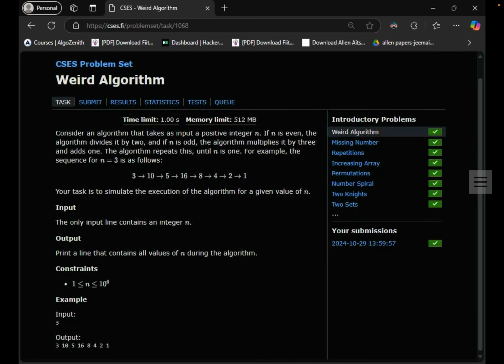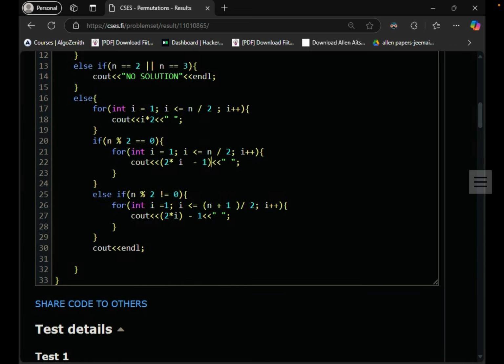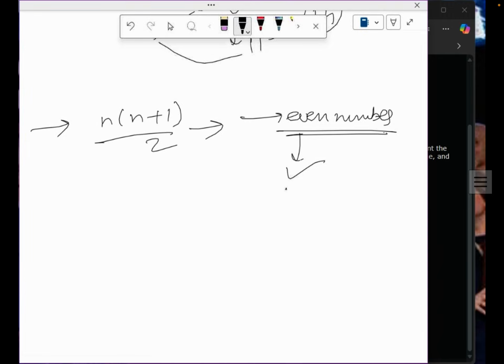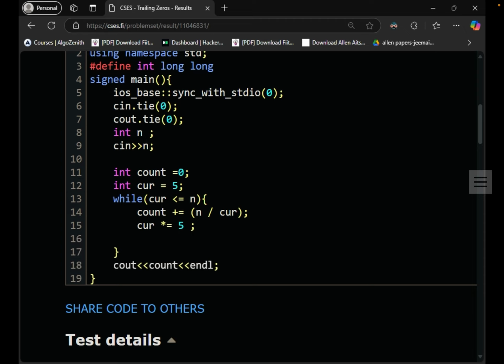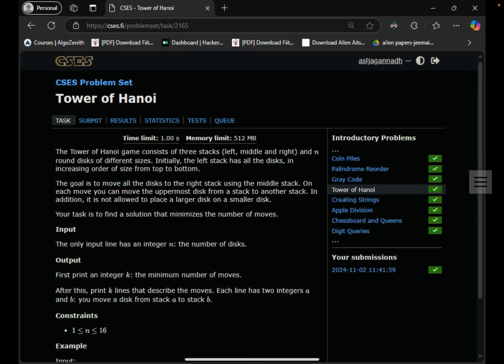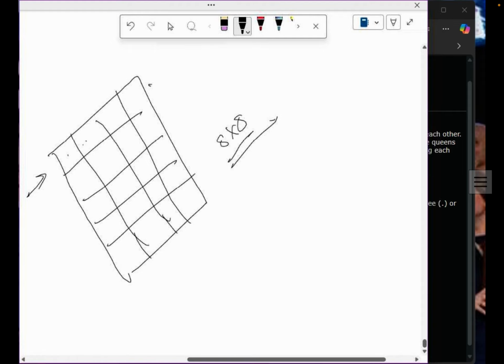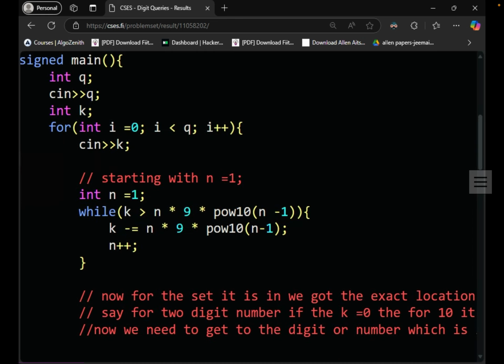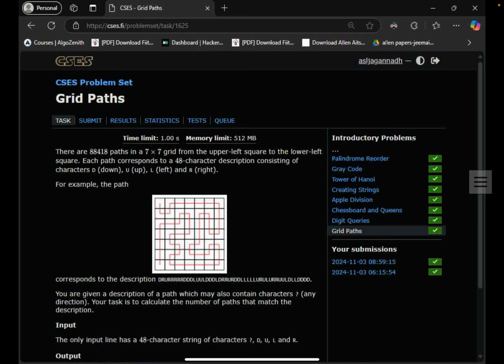Step-by-Step Solutions for all 19 CSES Introductory Problems || CSES Expert Solutions by KGPIAN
I am Jagannadh, a 4th year undergraduate at IIT KGP passionate about CP. Wanted to share my knowledge with all of you by explaining best code in best possible way in least amount of time. I want to change the Indian CP culture. This Video contains all 19 problems solutions. This video uses min amount of time in order to explain all the solutions over entire YouTube.

1. Weird Algorithm
2. Missing Number
3. Repetitions
4. Increasing Array
5. Permutations
6. Number Spiral
7. Two Knights
8. Two sets
9. Bit Strings
10. Trailing zeros
11. Coin Piles
12. Palindrome Reorder
13. Gray Code
14. Tower of Hanoi
15. Creating Strings
16. Apple Division
17. Chessboard and Queens
18. Digit Queries
19. Grid Paths

The above Video contains solution of all the above mentioned questions available in CSES Problem set.